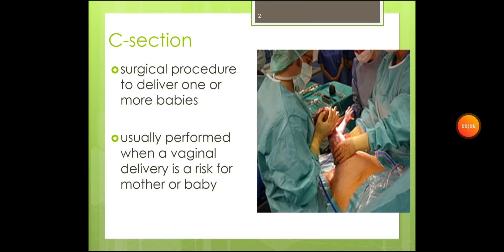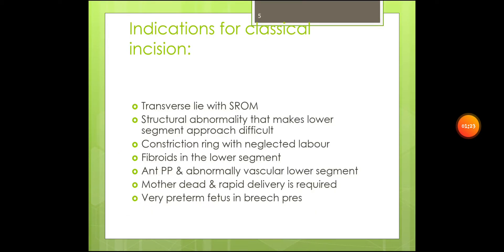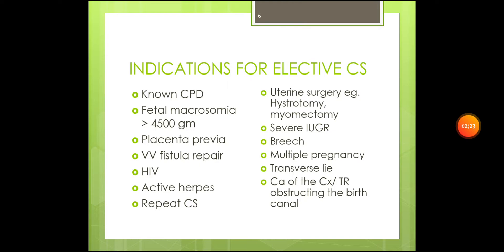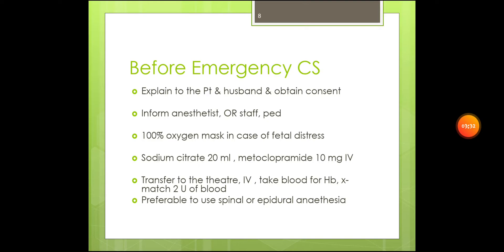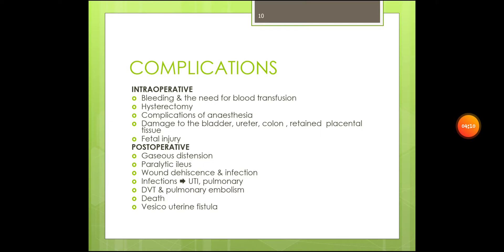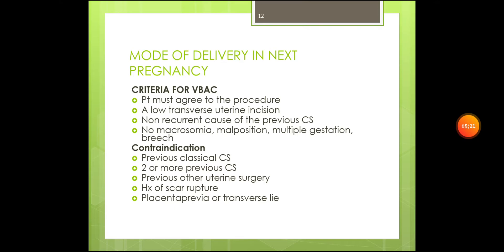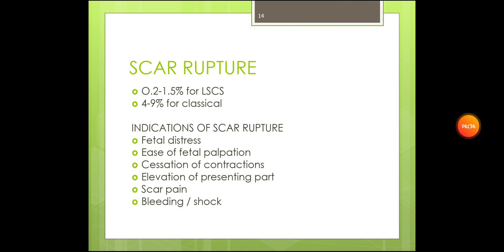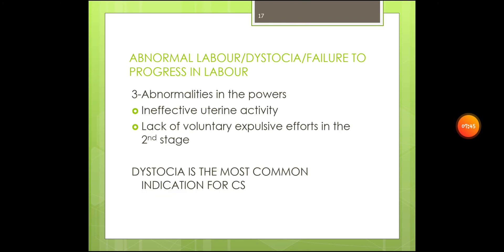Caesarean Section - Includes types, indications, contraindications and complications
Caesarean  section (C section) refers to a surgical procedure that is performed to facilitate extraction of the fetus.

In this video we will discuss :
- Definition of Caesarean section
- Indications  of Caesarean section
- Contraindications of Caesarean section
- Complications of Caesarean section

If you would like me to discuss on a specific topic, mention the topic in the comments.